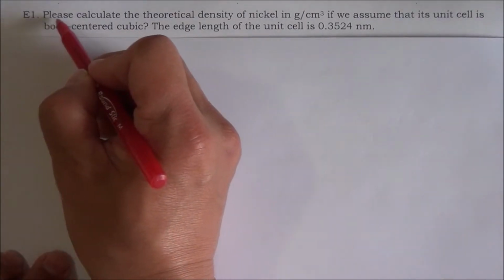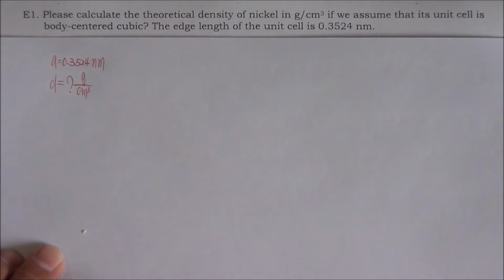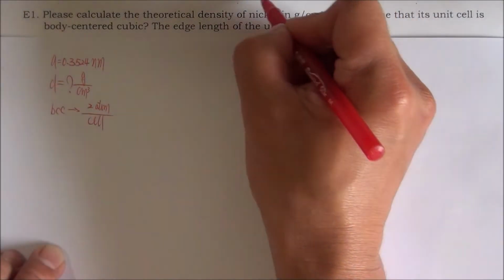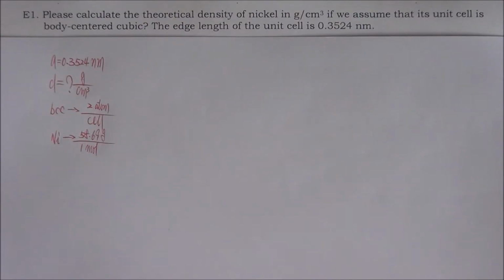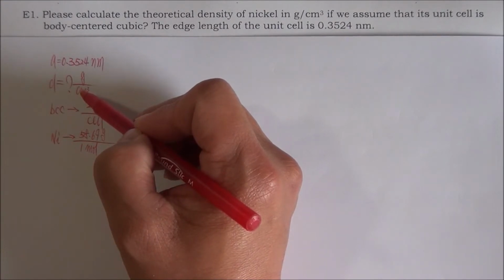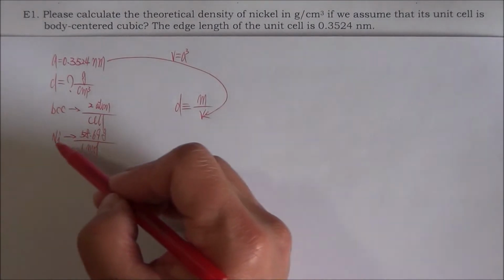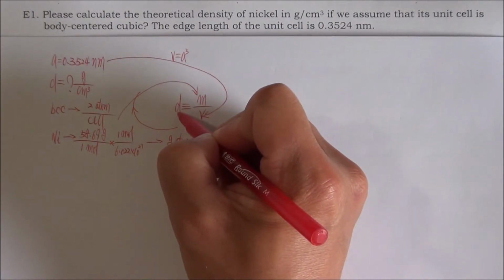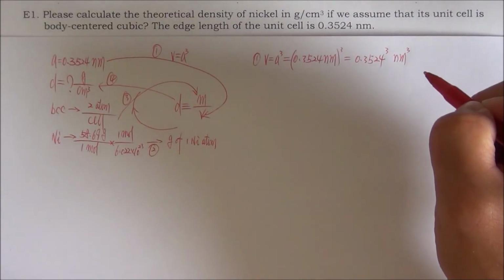Calculate the density of cubic unit cells: example 1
This video teaches how to calculate the density of cubic unit cells.